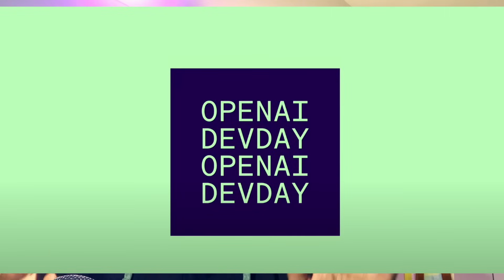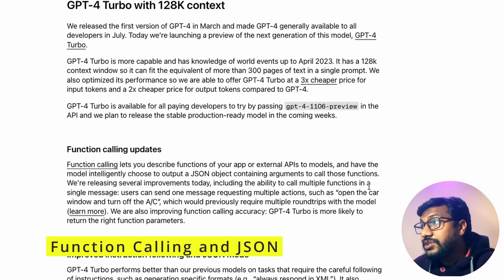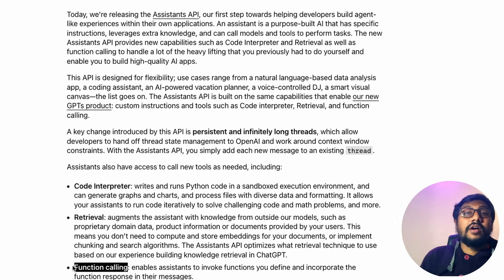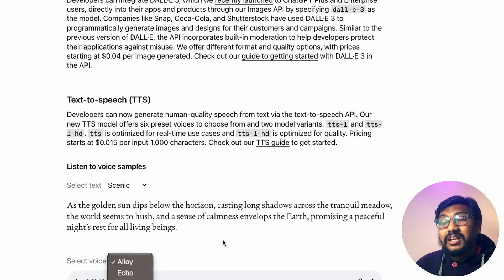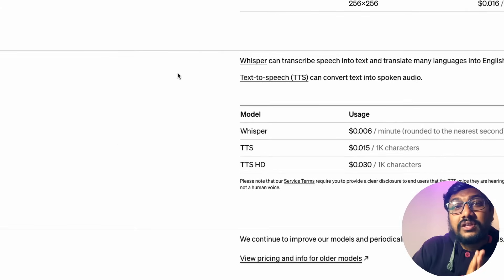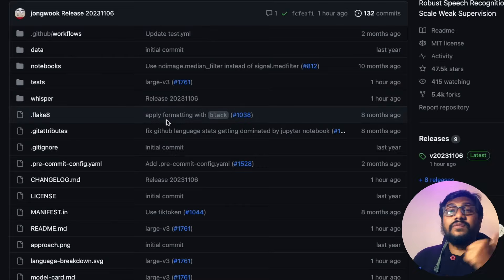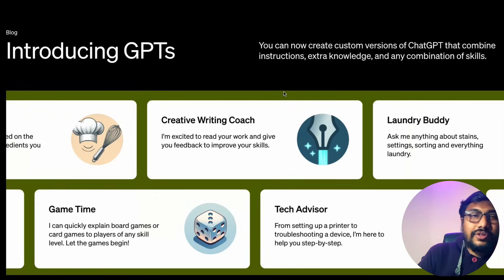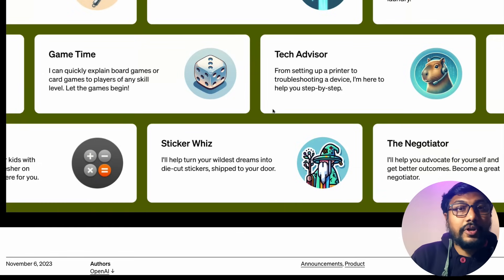THIS happened in "OpenAI Dev Day" in 8 Mins!!!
🔗 Links 🔗